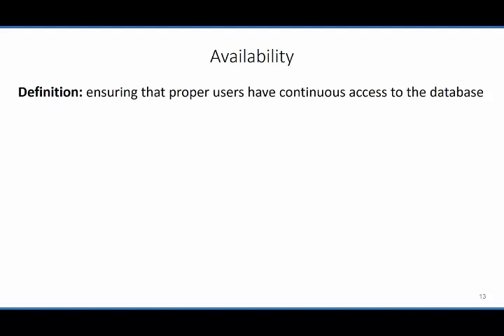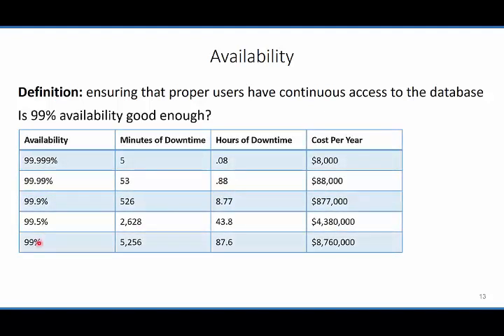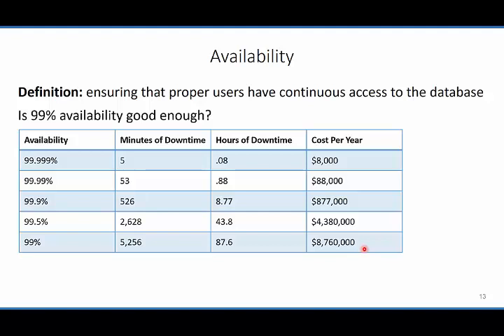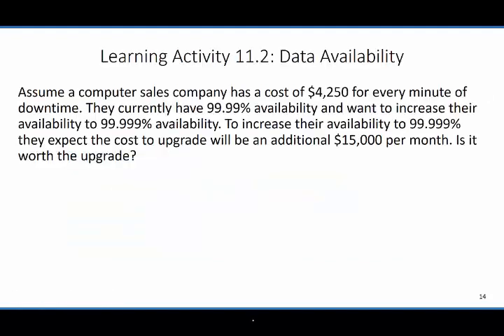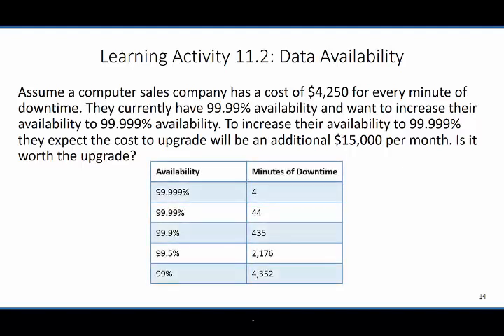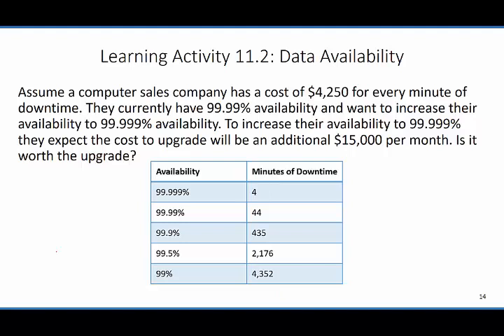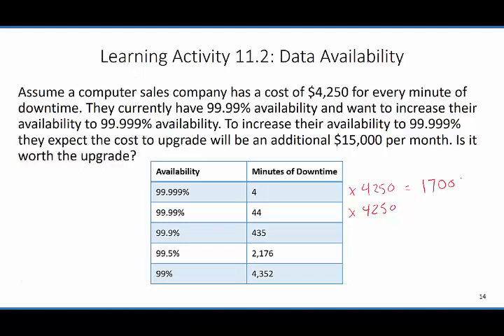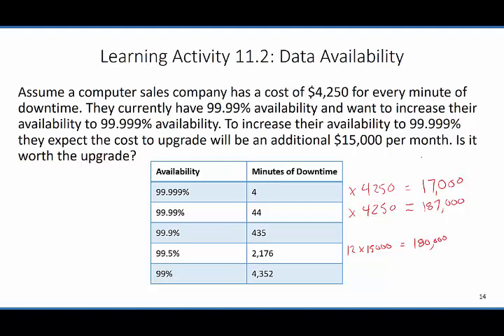Database Security: Availability